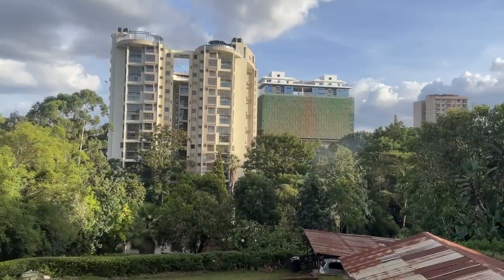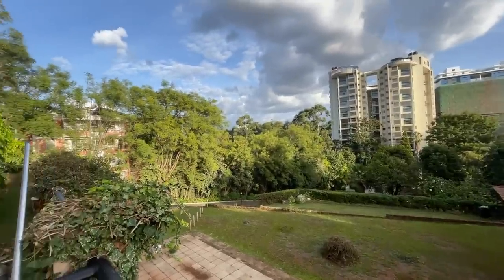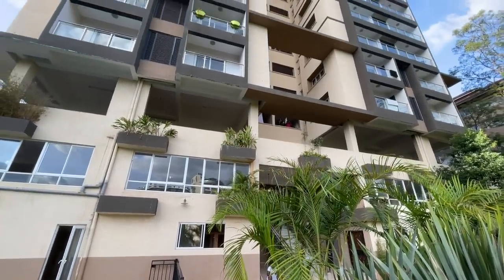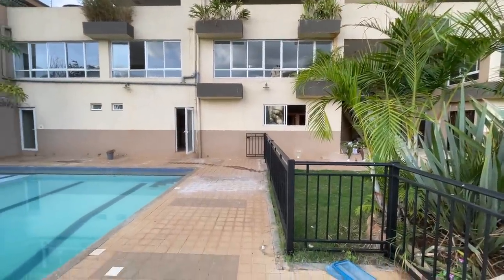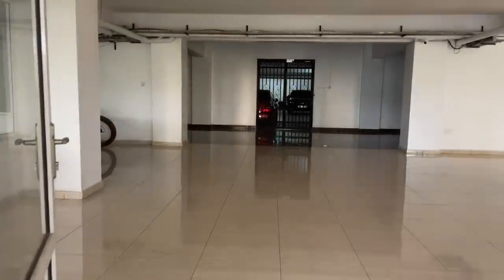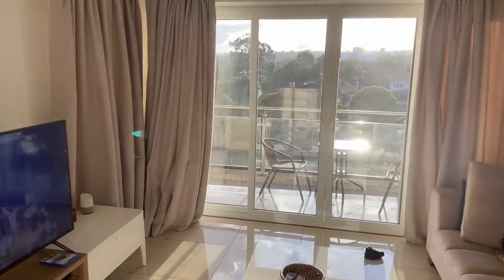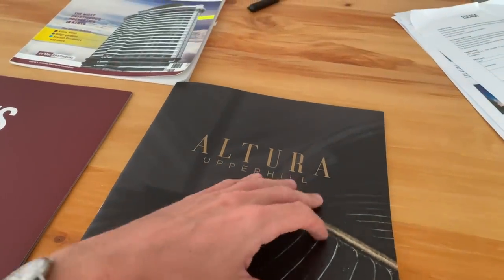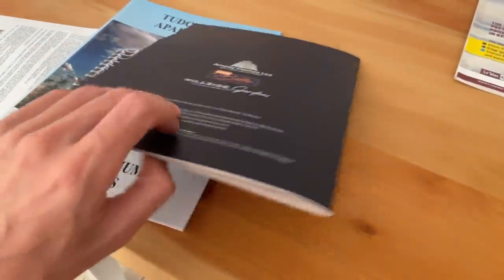The Real Estate Investment Market in Nairobi, Kenya - Overview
🇰🇪 Get in touch with Pratik, my favourite real estate agent in Nairobi

I spent a few weeks in Nairobi looking at real estate and trying to understand whether it is a good investment for non residents.

Time stamps:

00:00 Introduction
00:20 Overview of the real estate market in Nairobi, Kenya
02:50 Overview of real estate prices in Nairobi, Kenya
03:30 Some segments have too much supply
05:27 Maintenance issues with real estate in Kenya
08:17 Example of an apartment in Westlands
10:07 Examples of a few developments
11:26 On the reputation of developers - how to choose as a non-resident
13:08 The challenges of property management in Kenya
15:30 Real estate taxes in Kenya
16:28 No taxes on investment income outside of Kenya for Kenyan tax residents
17:28 Listed equities with high dividend yields, good growth and low debt
18:41 The Kenya Citizenship by Investment programme

🔧 Get $1000 off Capitalist Exploits' contrarian investment newsletter by using this

🔧 Data driven Investment Newsletter with very active community. Easy to try for one month

▬▬▬▬▬▬▬▬ 🏠FREE INTERNATIONAL REAL ESTATE RESEARCH🏠 ▬▬▬▬▬▬▬

🏠 Check out the bottom of this page for on-the-ground research articles on little-known international markets

▬▬▬▬ ✈️INTERNATIONALIZATION AND DIVERSIFICATION CONSULTING✈️▬▬▬▬

✈️ With my Internationalization and Diversification Consulting I help people aim for better yields, get better banking, explore interesting residencies, obtain citizenships, and increase their freedom.

▬▬▬▬▬▬▬▬▬▬ 🔑INTERNATIONAL TAX CONSULTING🔑 ▬▬▬▬▬▬▬▬▬▬

🔑 Do you have any international tax questions?

▬▬▬▬▬▬▬▬▬▬ ⛰FOLLOW THE WANDERING INVESTOR⛰ ▬▬▬▬▬▬▬▬▬▬

▬▬▬▬▬▬▬▬▬▬ 💵OPEN AN INTERNATIONAL BANK ACCOUNT 💵▬▬▬▬▬▬▬▬▬▬

▬▬▬▬▬▬▬▬▬▬ 🚀INTERNATIONAL CRYPTO SOLUTIONS🚀 ▬▬▬▬▬▬▬▬▬

No part whatsoever of the discussion and presentation is, or should be considered as, investment advice, financial advice, legal advice, or tax advice. Always do proper due diligence and speak to a qualified professional advisor in your jurisdiction. Also, be advised that Ladislas Maurice and The Wandering Investor staff may own real estate or investments in the specific markets or opportunities that are discussed. The Wandering Investor may also have marketing agreements in place with certain opportunities that are mentioned.